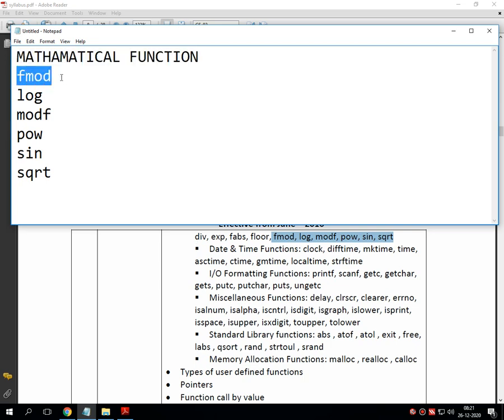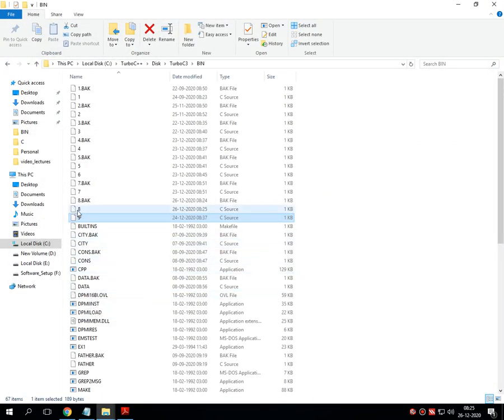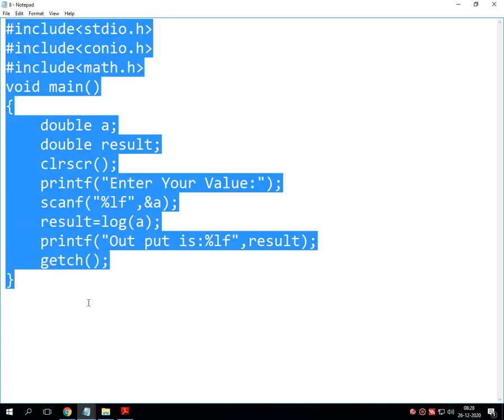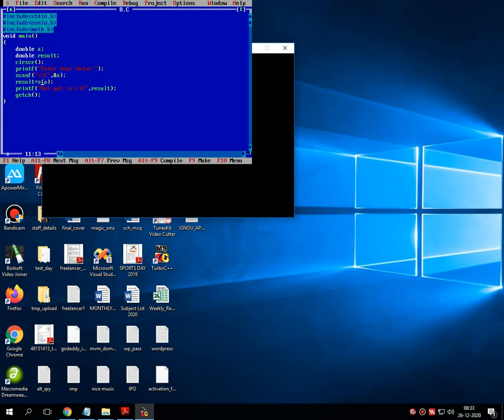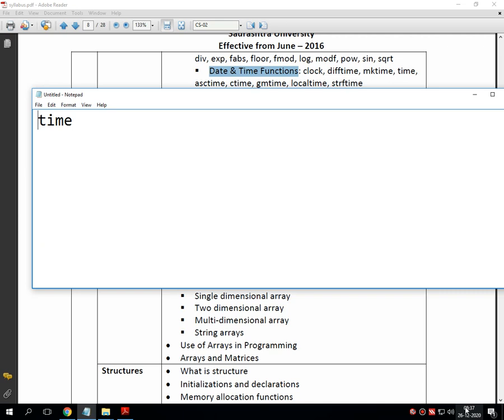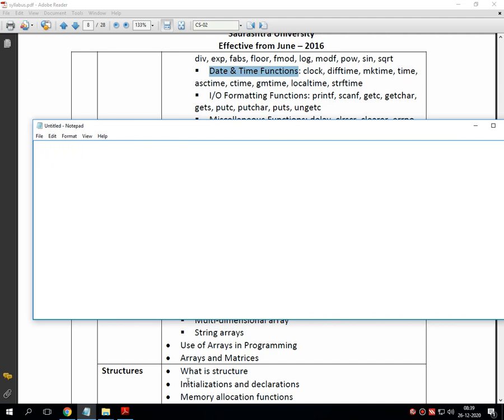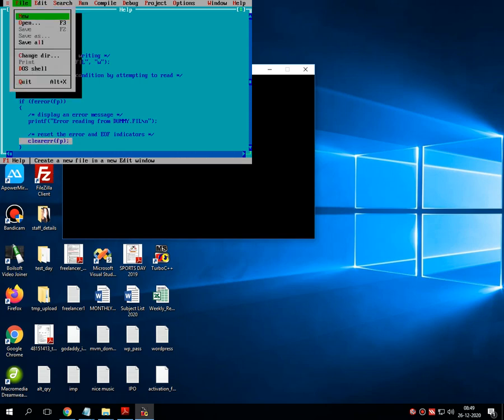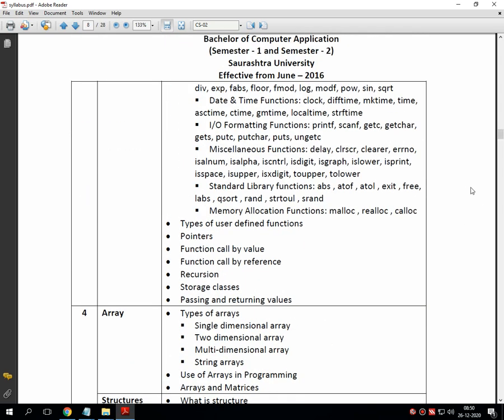UNIT 3 LEC 4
in this session we have discuessed about mathematical functions.